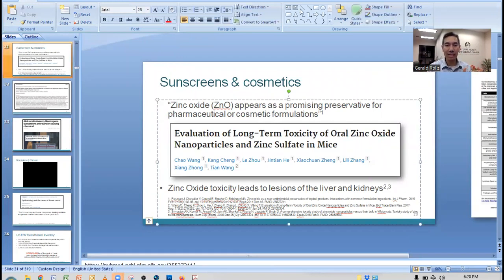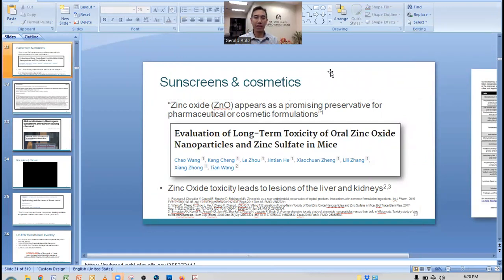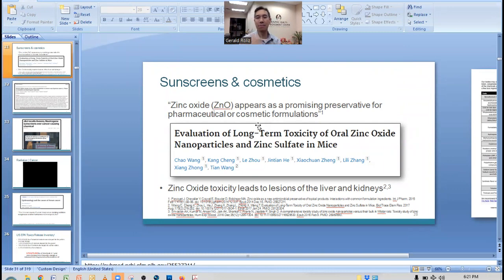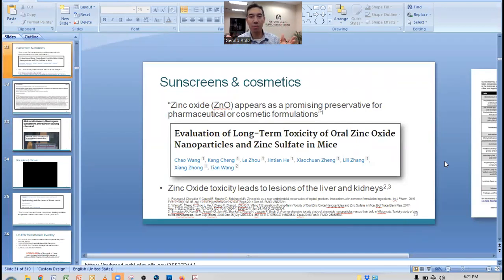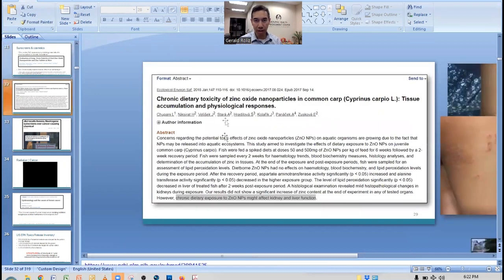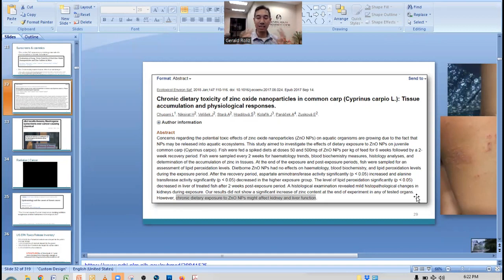Why I NEVER use sunscreens. Zinc Oxide Toxicity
These statements have not been evaluated by the FDA and are not intended to diagnose, cure, treat, or prevent disease. If you have a medical condition or concern, please consult the appropriate healthcare professional.